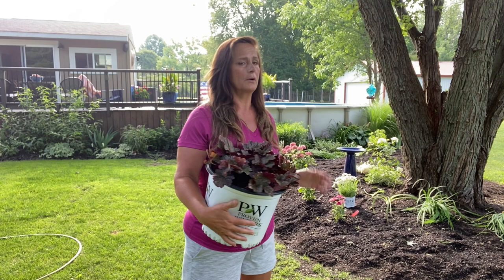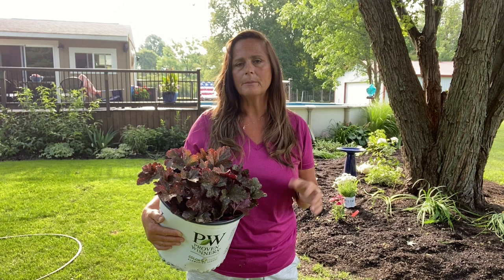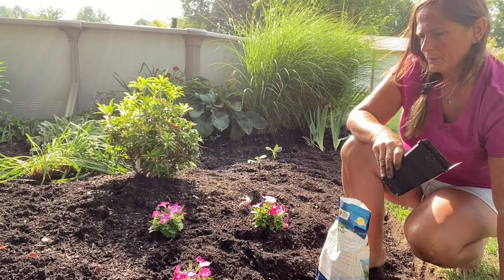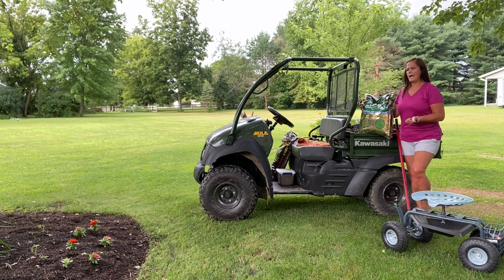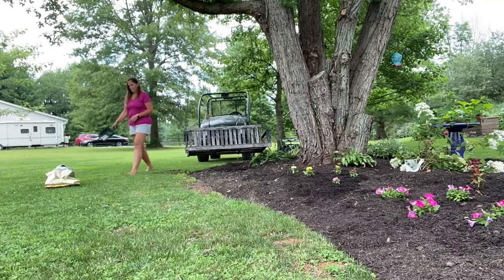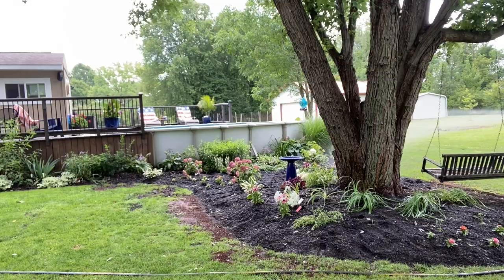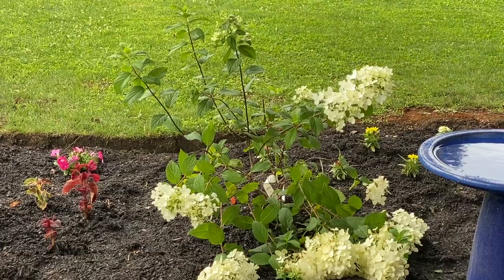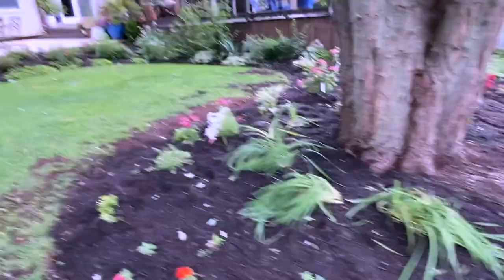PoolSide Garden Project Espisode 3 Planting Annuals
PoolSide Garden Project Espisode 3 Planting Annuals & plants from around the house & Laying Grass Seed